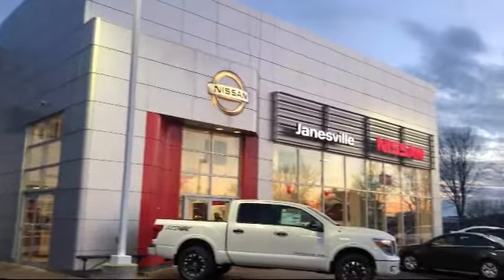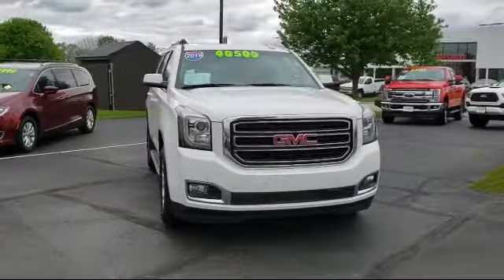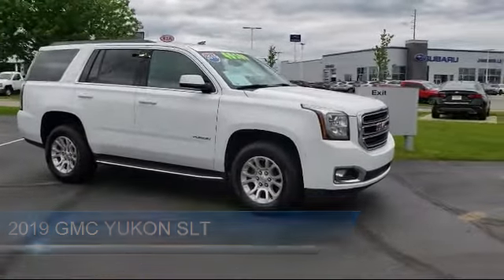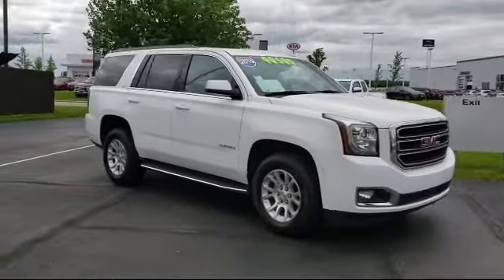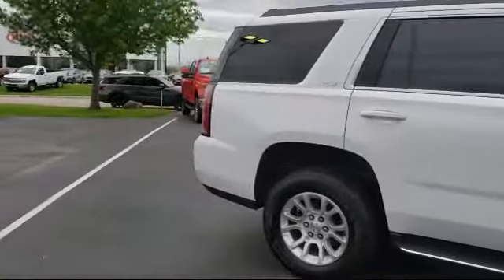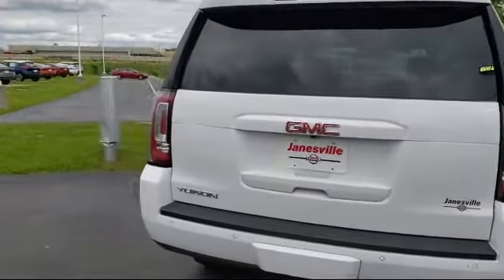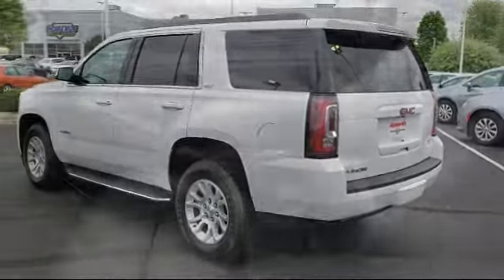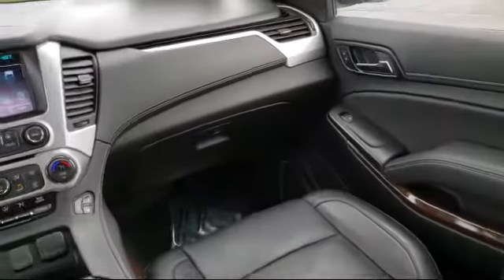2019 GMC YUKON SLT Janesville Milwaukee Madison Beloit Rockford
2019 GMC YUKON SLT Stock Number: P27258 Vin:1GKS2BKCXKR160296.

Janesville Nissan
2627 Morse Street